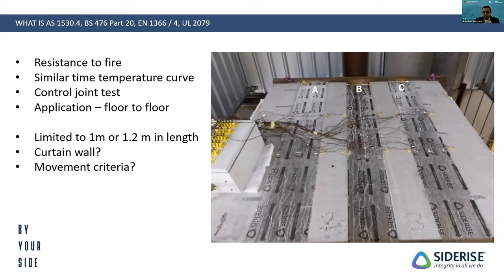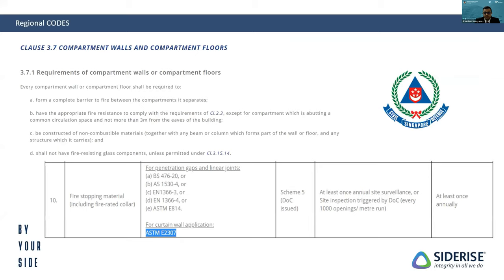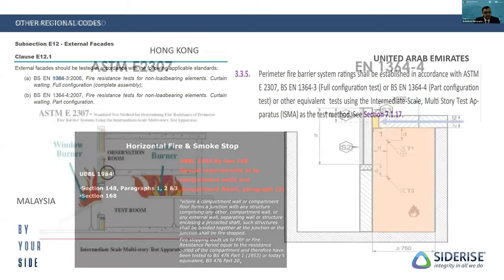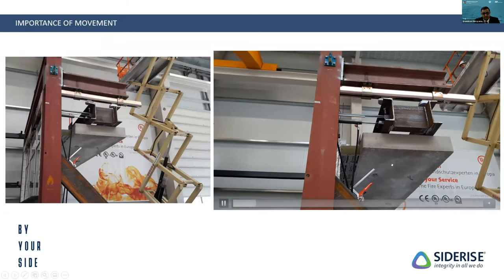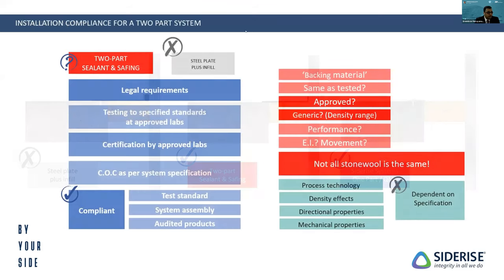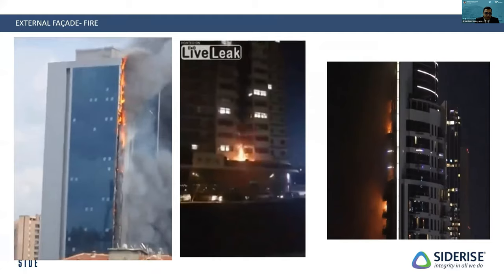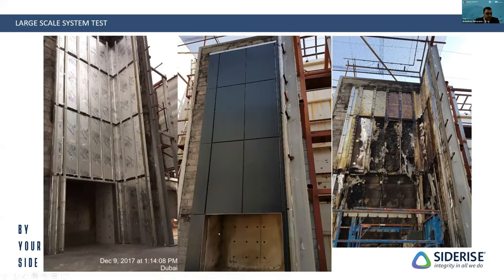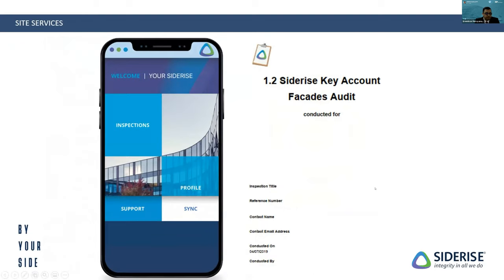Fire Safety and Tall Building Façades | GA x PERAFI Series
Façades fires are becoming a major concern in the façade industry! Find out how you can prevent that and build a safer façade with Sreenivas Narayanan.